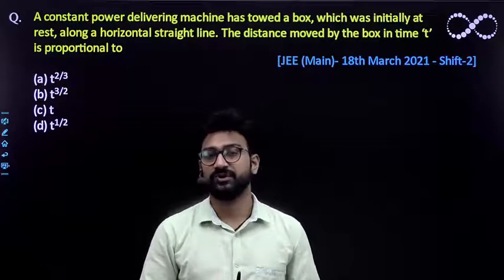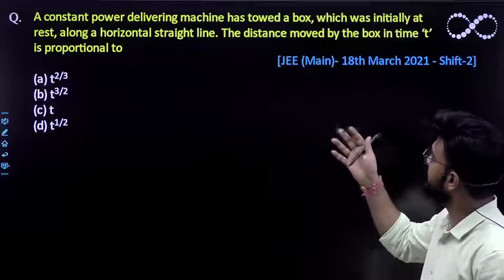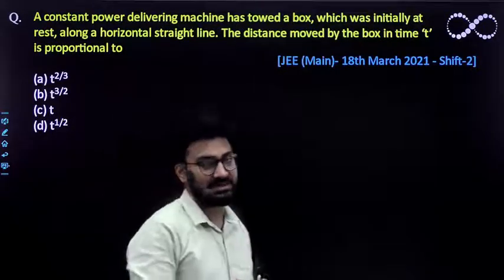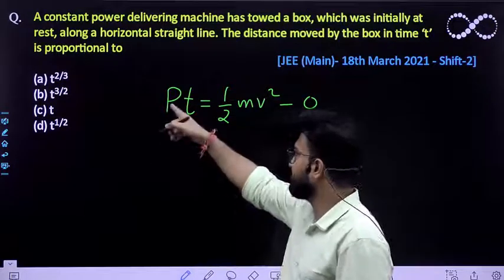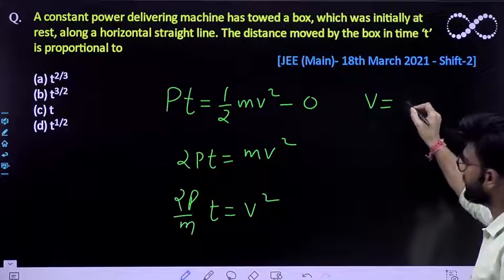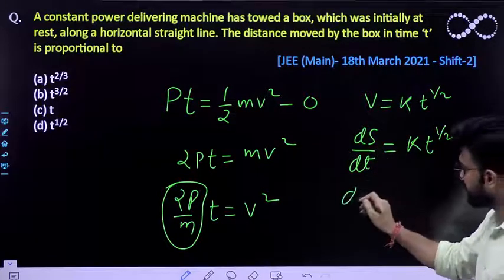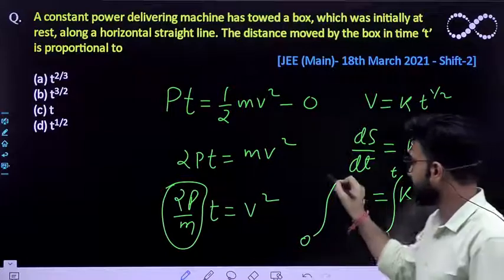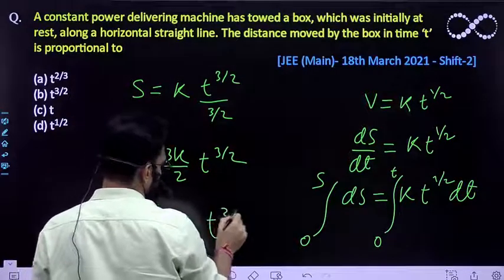A constant power delivering machine: Work & Power [JEE (Main)- 18th March 2021 - Shift-2]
A constant power delivering machine has towed a box, which was initially at rest, along a horizontal straight line. The distance moved by the box in time ‘t’ is proportional to

[JEE (Main)- 18th March 2021 - Shift-2]